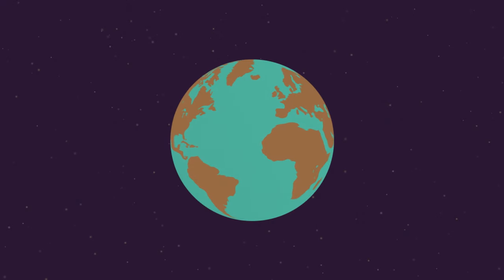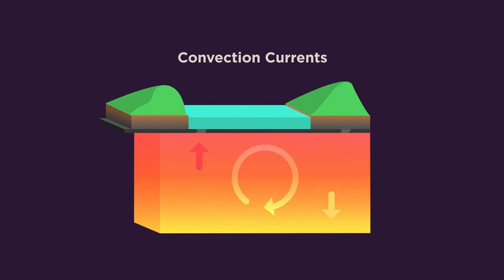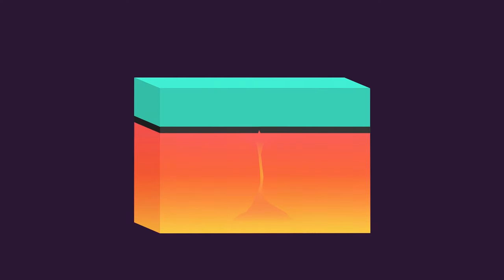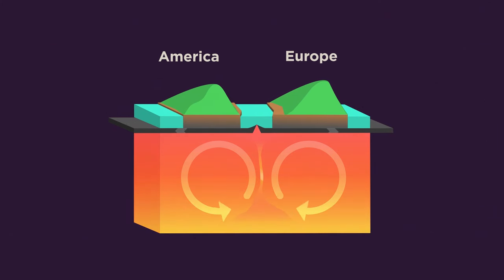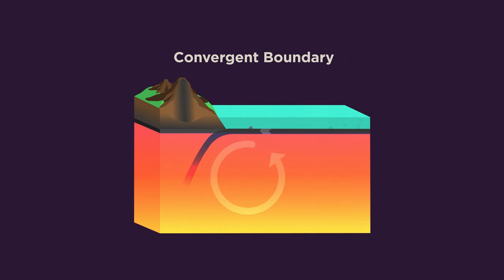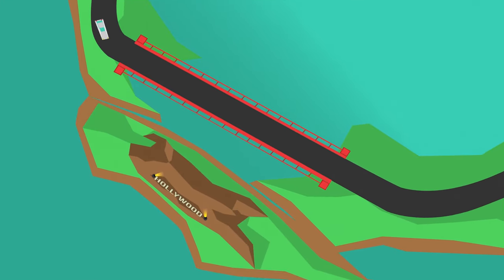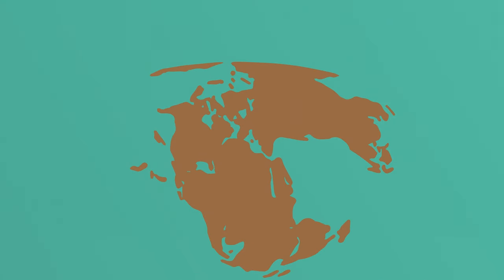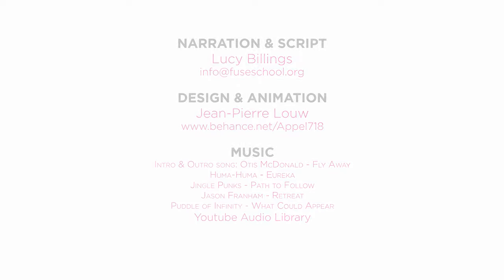Plate Tectonics | Environmental Chemistry | FuseSchool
​​​​​​​ Plate tectonics and continental drifts the theory of plate tectonics had enabled us to explain how the contents drift and why there are mountains, earthquakes, volcanoes and so much more.

From our video: The Structure of the Earth, you would have learned that the Earth's thin solid crust lies over the mantle of hot rocks which those solid are able to flow like ice of the place. This movement is caused by convection currents- the currents in the cooler mantle near the surface is more dense so sinks towards the iron core driving hotter, less dense mantle towards the surface. The Earth's crust rides on these slow-moving convection currents.

Over the whole Earth, there are several convection currents which divide the Earth into a number of plates. It's at the boundaries of these plates that interesting things has happened. Notice that the shape of the plates is not the same as the shape of the continents. They are simply carried about floating at the top of the plates because they are made of lighter rocks than the ocean crust. At the boundary of two plates and where the convection current is moving upwards like this. The plates move apart and the new magma, which is molten rock erupts to fill the gap forming new oceanic crust made of basalt, an igneous rock and this is called: the divergent boundary.

A hundren million years ago when dinosaurs roamed the Earth, Europe and America were joined and there was no Atlantic Ocean. These convection currents pulled the two continents apart. First, a Rift Valley formed got flooded with seawater and  the new Atlantic Ocean was born. Even today the Atlantic Ocean is spreading about as fastest as your fingernails grow and down the middle, our underwater volcanoes, were strange life forms grow among the so called: black smokers.

If the ocean is spreading in some places it must being consumed in others and this is where two plates are moving towards each other, the so called: convergent boundaries.

Continental rocks get eroded and form a sediment on the ocean floor. As the ocean is carrying down called :subduction, the sediments get carried down or subjected and melt but being less dense that the basalt rock of the ocean crust, get pushed up forming volcanoes along the mountain chain.

Sometimes, the plate simply slide alongside each other as they do in the famous San Andreas Fault in California. The relative movements, in the so called: transform boundary, cased major earthquakes. This would also mean the Los Angeles will come alongside San Francisco in about 20 million years time. Sometimes a convection current in the mantle is upwelling, causing what is so called: a hot spot.

As the plate moves over the hot spot, a series of islands form as we see in Hawaii. Gradually, the older islands get eroded and disappear beneath the ocean.

Oceanic crust is never more than a few million years old because it is constantly being created at mid-oceaning ridges and consumed of sub-ducted at convergent boundaries. However, continental crust has simply been carried around, broken apart and brought together ever since the formation of the earth 450.000 million years go.

So, to the big picture, watch now as we look back in Earth history 250 million years when  all the continents were bundle together in what is called: Pangaea. Plate movements broke this up. Here we are, 65 million years ago when the dinosaurs vanished, watch now as the Atlantic Ocean opens up and India crushes into Asia- the world we see today.